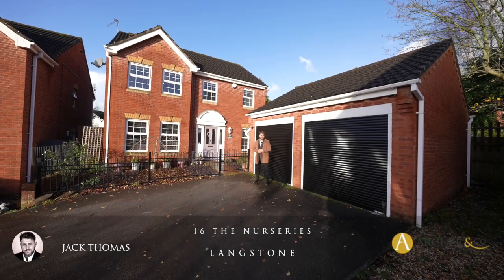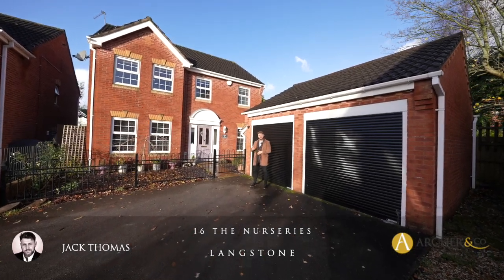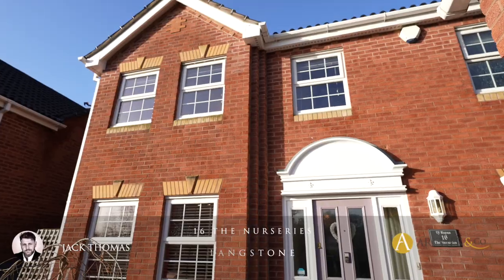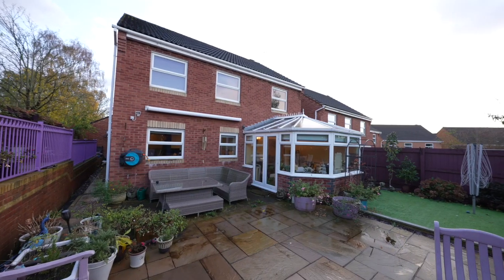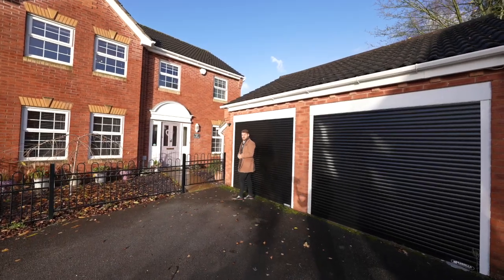16 The Nurseries | Archer & Co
Jack Thomas from award winning estate agent Archer & Co gives us a guided tour around this stunning property, located in the popular area of Langstone. for more information or if you would like to arrange a viewing please contact Jack on the details below